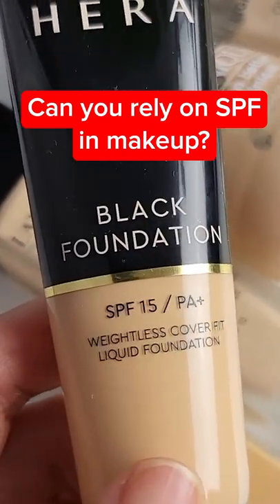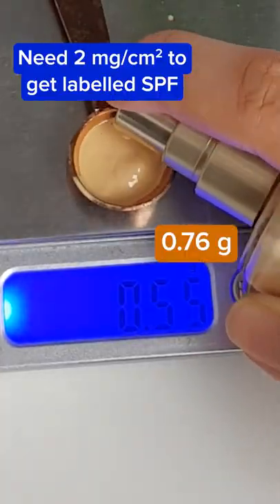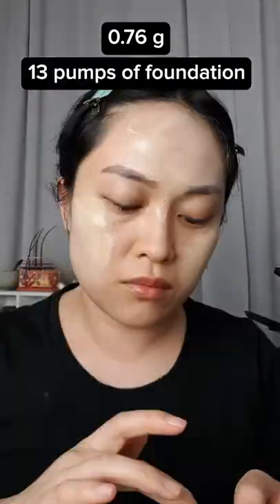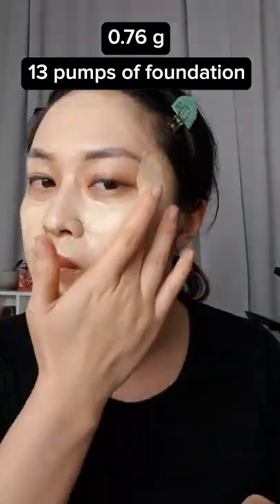SPF makeup doesn't work